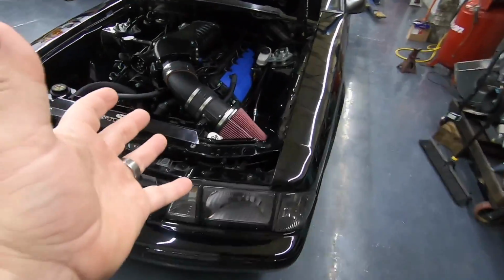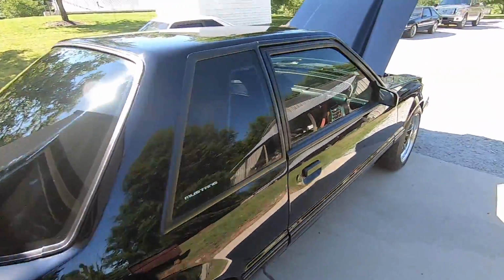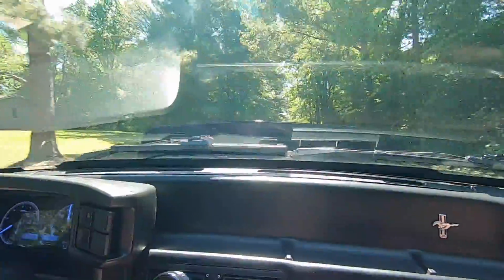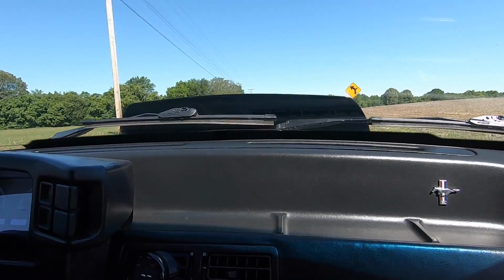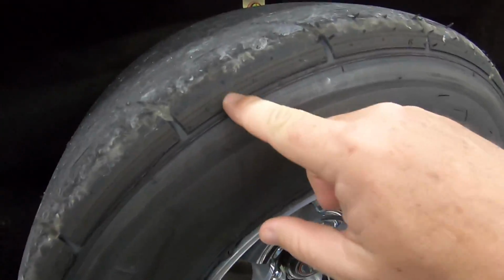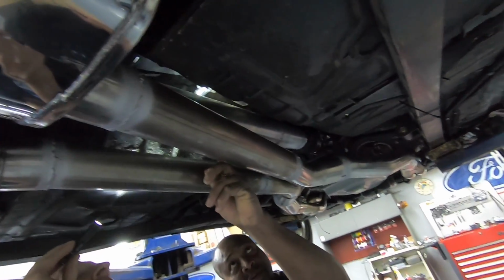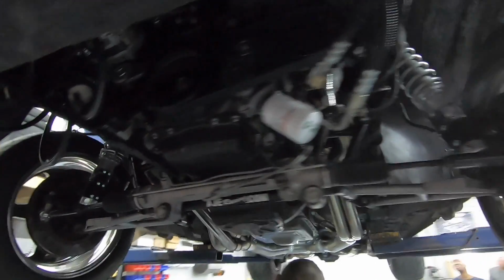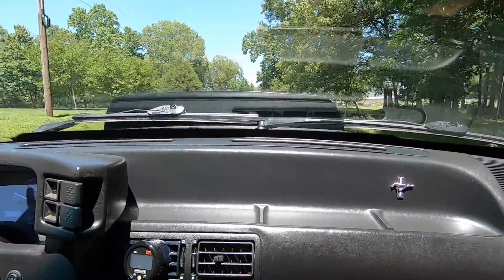Coyote swapped and Whipple supercharged fox on E85...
First drive of the coyote swapped, and Whipple supercharged notch on E85! This thing is NASTY!